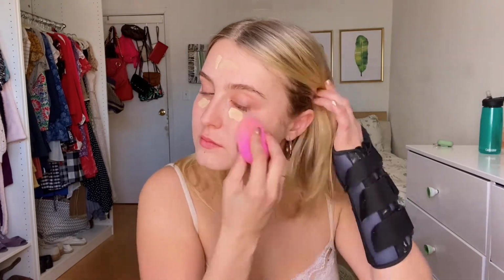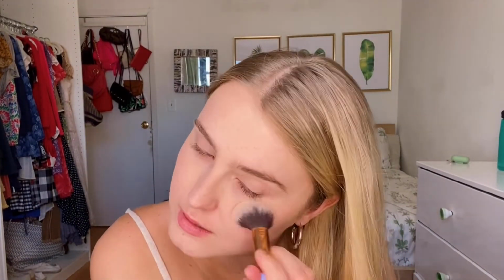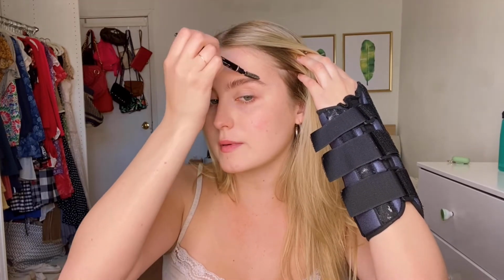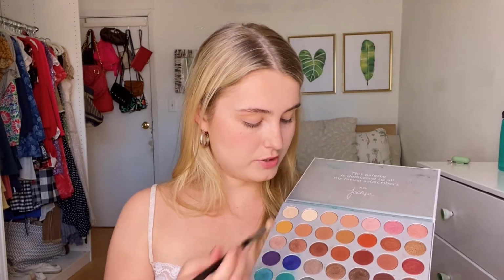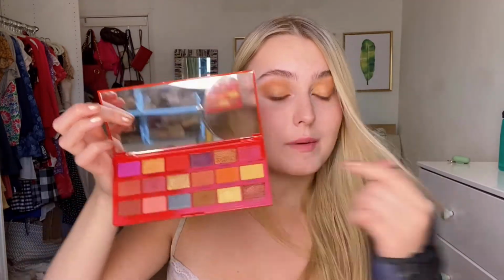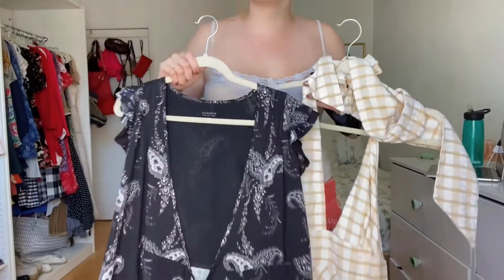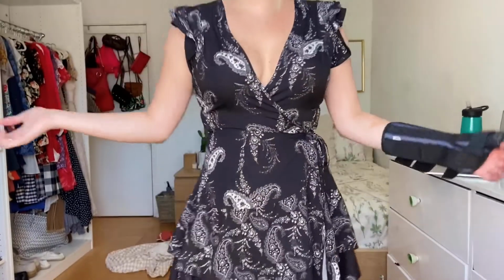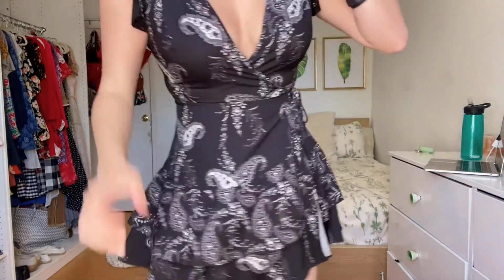Get Ready With Me For an NYC Night Out!